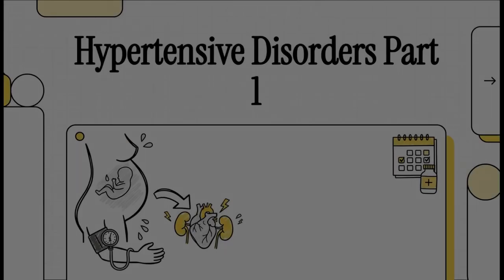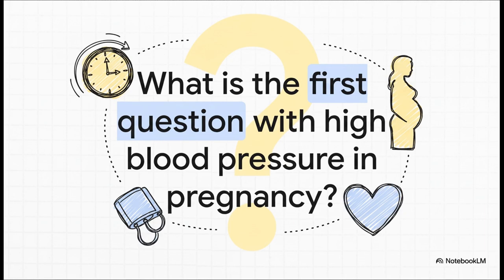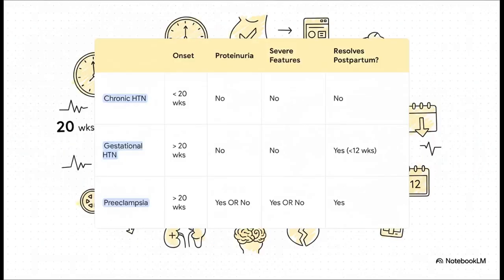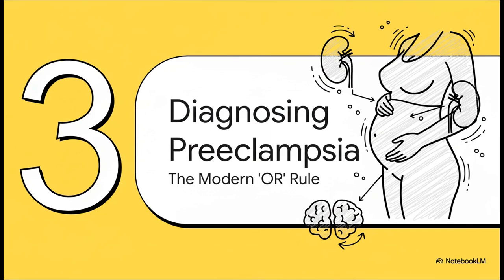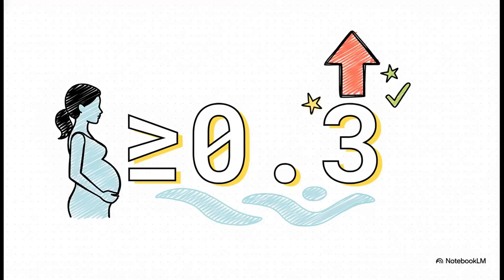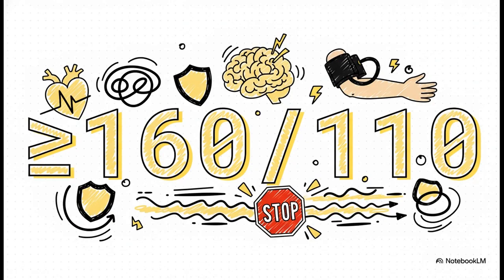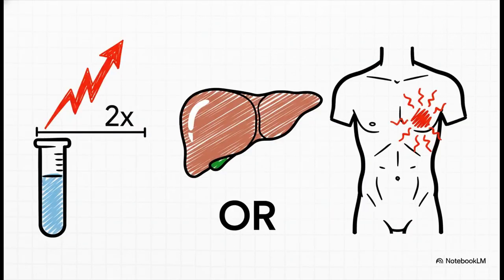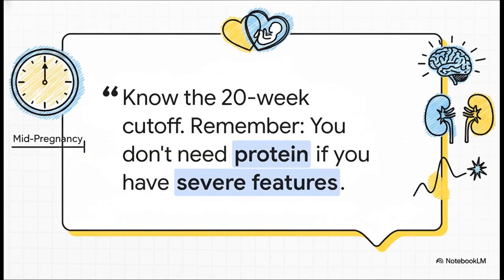Hypertension in Pregnancy: Classification, Diagnosis and Severe Features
The Complete Guide to Hypertensive Disorders of Pregnancy: Classification & Diagnosis (Part 1)

Hypertension is one of the leading causes of maternal morbidity. In this video (Part 1), we visualize the "Golden Divide": the 20-week timeline that differentiates Chronic Hypertension from Gestational Hypertension and Preeclampsia. We explain the modern diagnostic criteria, specifically why Proteinuria is no longer required if "Severe Features" are present. We also review the high-yield list of severe features (Platelets, Liver, Kidney, CNS) and the current guidelines for Aspirin prophylaxis.

What you will learn in this episode:
    • The Timeline: Why the 20-week cutoff defines the diagnosis.
    • Classification: Distinguishing Chronic Hypertension, Gestational Hypertension, and Superimposed Preeclampsia.
    • The "OR" Rule: Diagnosing Preeclampsia based on Proteinuria OR Severe Features.
    • Severe Features: Memorizing the critical thresholds: BP 160/110 or higher, Platelets less than 100k, Creatinine greater than 1.1, and Liver enzymes greater than 2x normal.
    • Prevention: Who qualifies for low-dose Aspirin starting at 12 to 16 weeks?

References & Clinical Guidelines:
- American College of Obstetricians and Gynecologists (ACOG) Practice Bulletin: Gestational Hypertension and Preeclampsia.
- US Preventive Services Task Force (USPSTF) Recommendation: Aspirin Use to Prevent Preeclampsia.
- Society for Maternal-Fetal Medicine (SMFM) Consult Series.
- International Society for the Study of Hypertension in Pregnancy (ISSHP) Classification, Diagnosis & Management.
- National Institute for Health and Care Excellence (NICE) Guideline: Hypertension in Pregnancy.